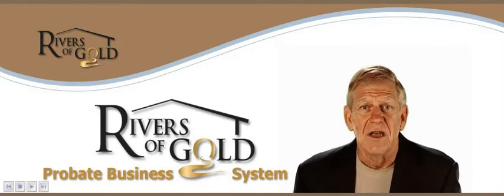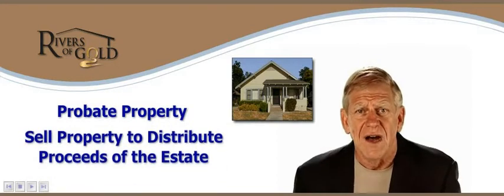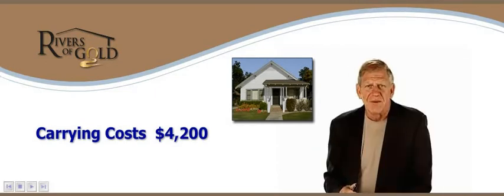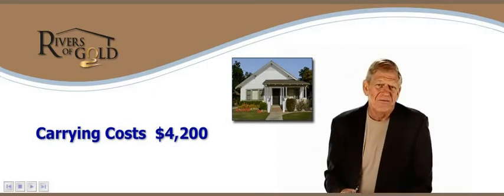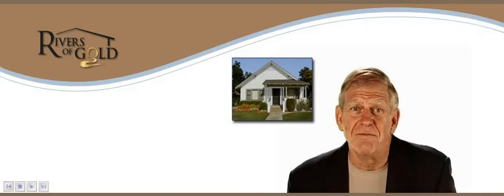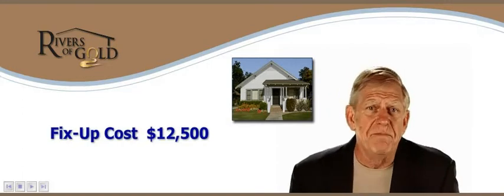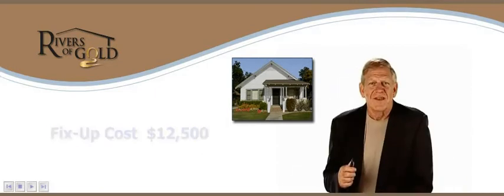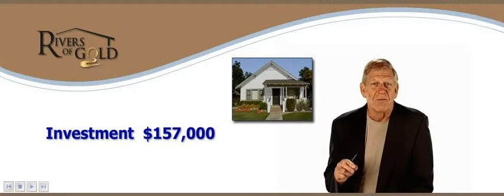Discounted Real Estate through Probate - Show Me the Math | Probate Advantages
Financial Advantages offered by the Rivers of Gold System.

Show me the Math
In this segment on Real Estate investing Ken Stimson takes us by the figures through two similar situations faced by two different enthusiastic couples and their journey through their first investment property. From finding their first house at a bargain price, through the fix-up, the final sales price and then the profit realized by their Real Estate  investment. By the numbers you'll see how  buying Probate properties through The Rivers of Gold system means the difference between profit and  breaking even or actually losing money in Real Estate investing. And in Show me the Math we'll realize that in addition to the numbers, Real Estate investing also can be exciting and joyful or very stressful and depressing to those involved. Through this common sense approach you will be able see to how there is less risk and far more rewards by using The Rivers of Gold Probate business system.